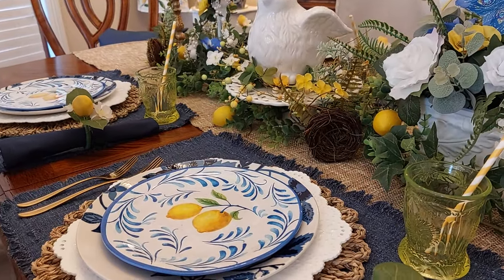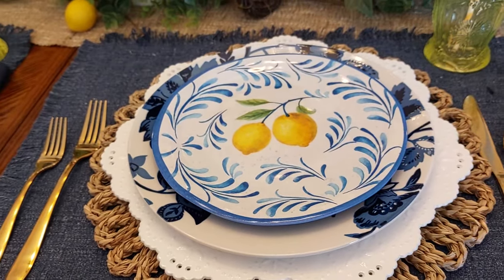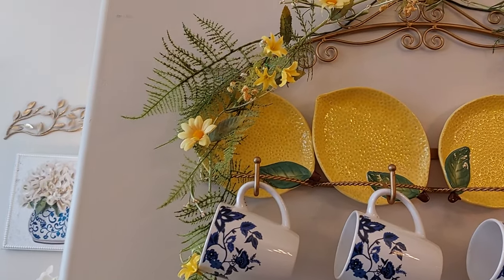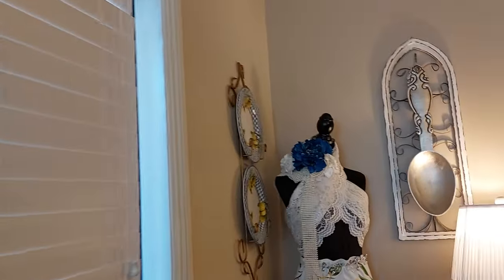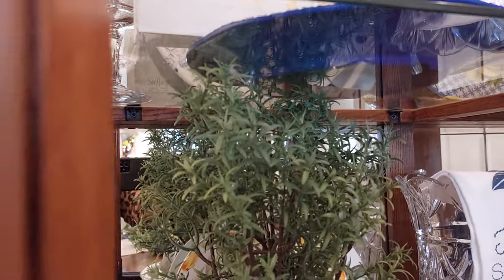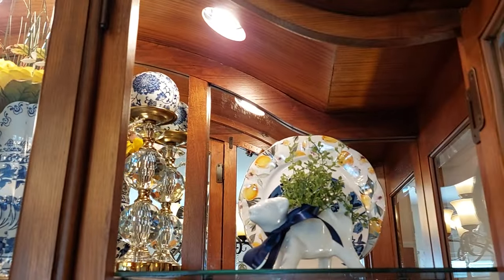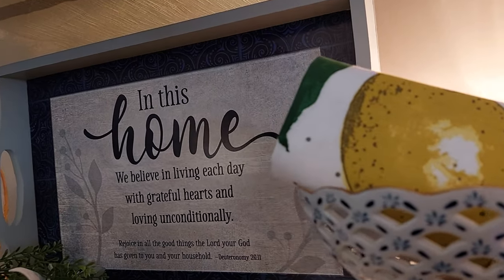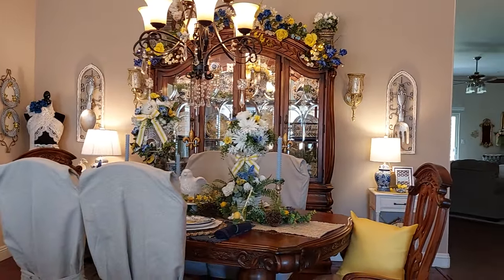NEW SPRING 💙🍋 French Country Blue /White💙🍋Lemon Formal Dining Room Tour 💙🍋💙